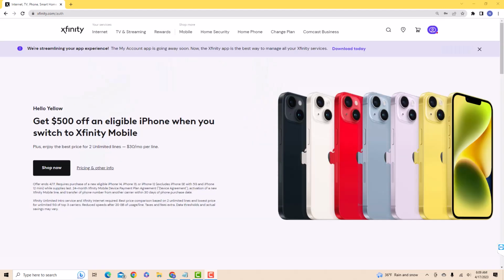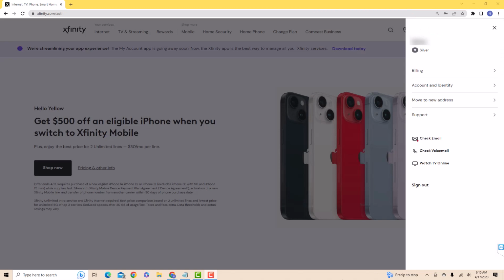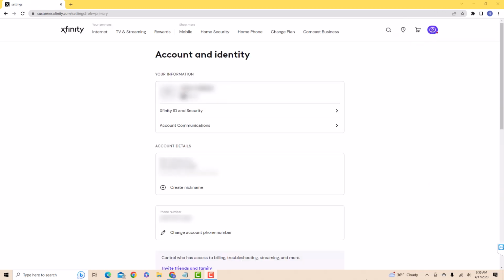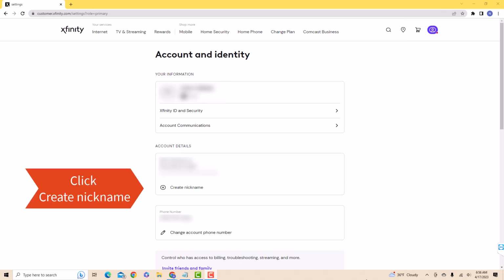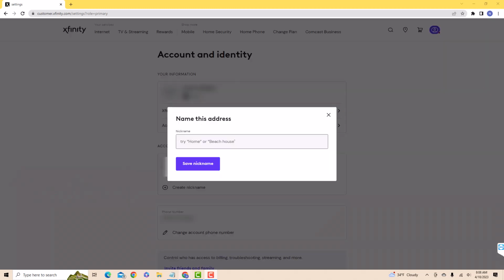How to Create a Nickname for Your Xfinity Account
Ditch the big guys and join the EarthLink family! Earn a free $100 Mastercard gift card when you sign up for EarthLink Fiber. Terms apply.

Learn how to create a nickname for your Xfinity account.